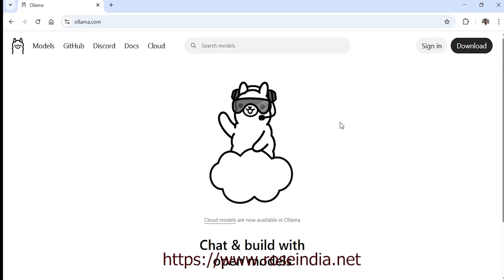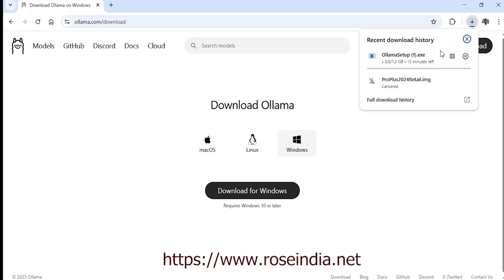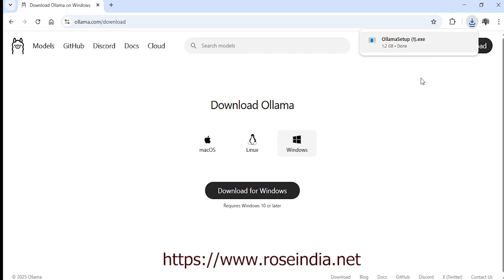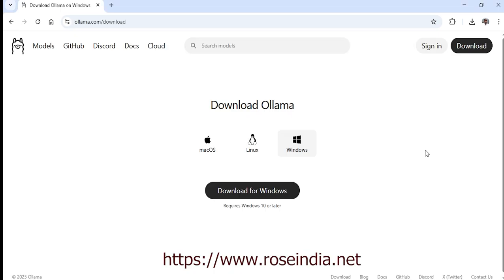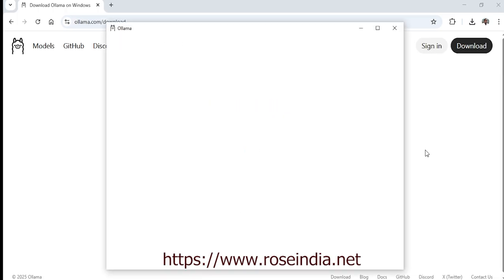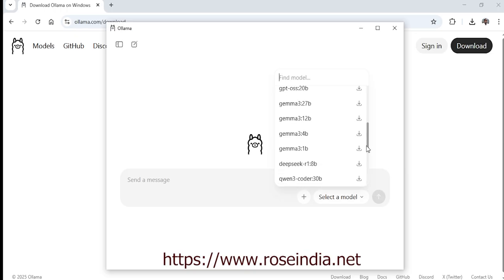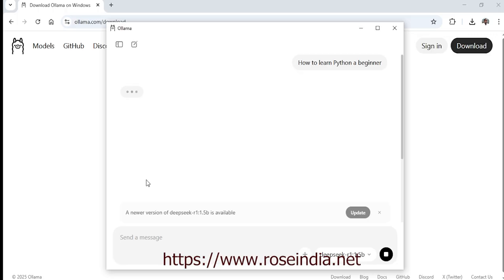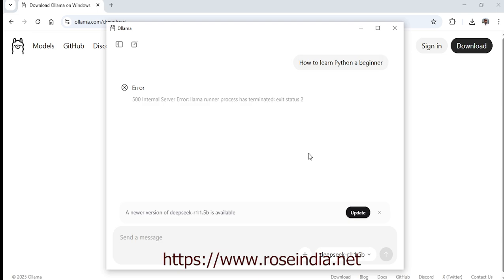Update Ollama on Windows 10/11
In this video I will show you how to update Ollama with new version on your Windows 10 and 11 computer.